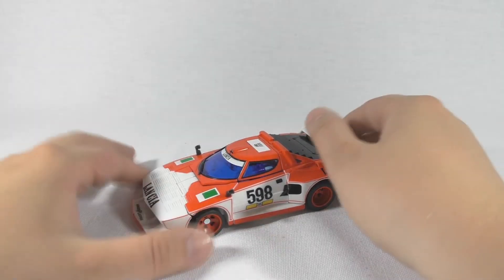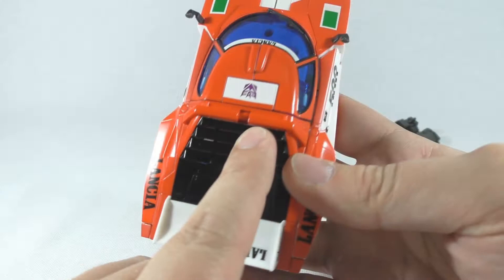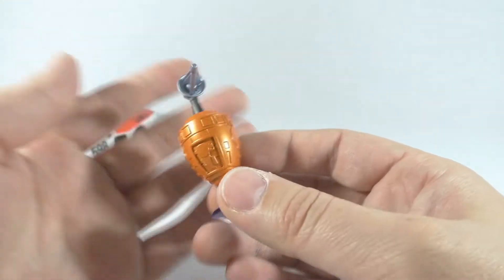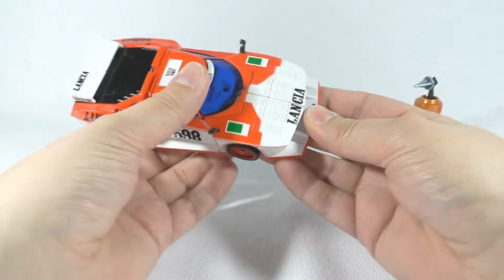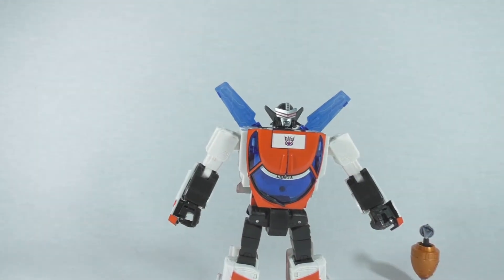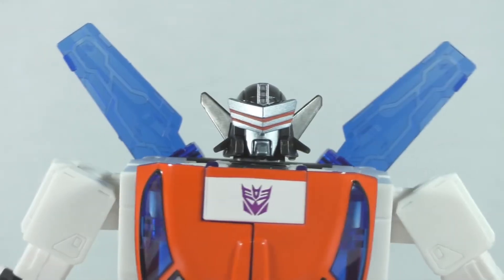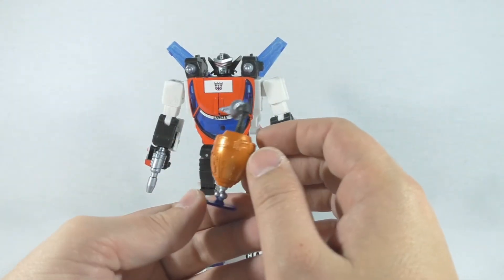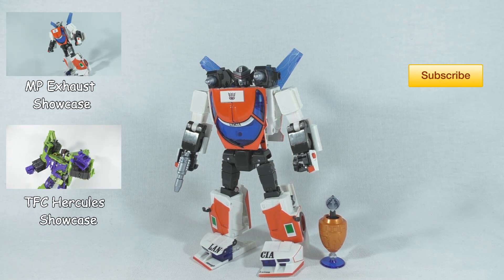Transformers MP-23 Exhaust Review!